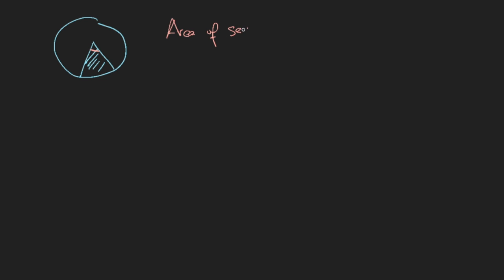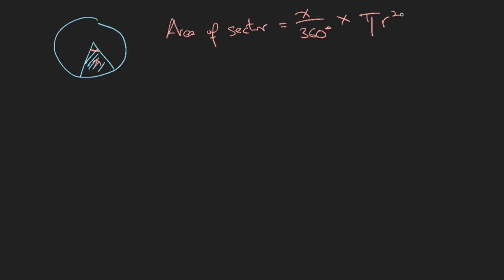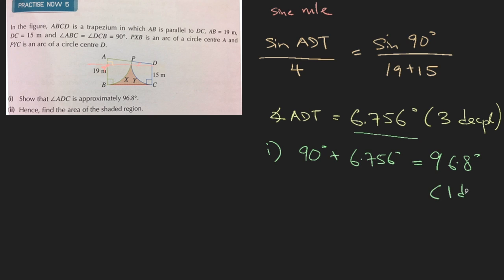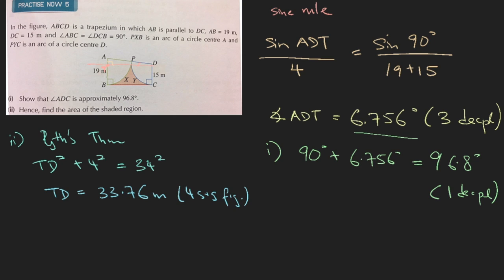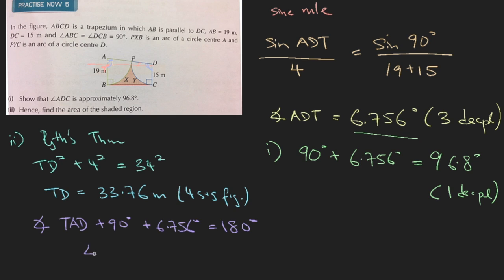Singapore Sec 3 E-Math: Topic 8.2 - Area of Sector - ManyTutors Academy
Topic 8.2. Arc Length, Area of Sector and Radian Measure - Area of Sector

I will be offering the solutions for Practice Now 5 on page 260 to illustrate how you can solve these kind of questions.